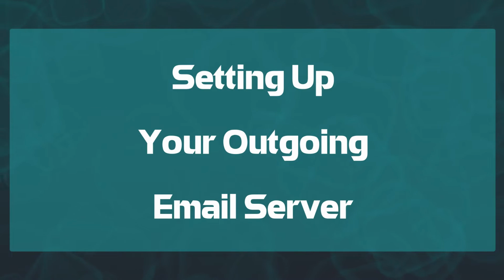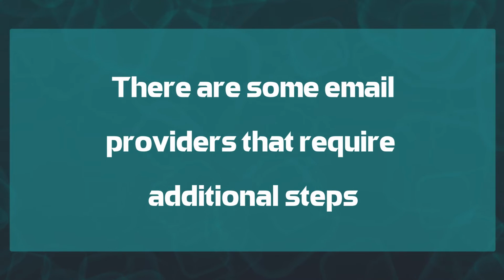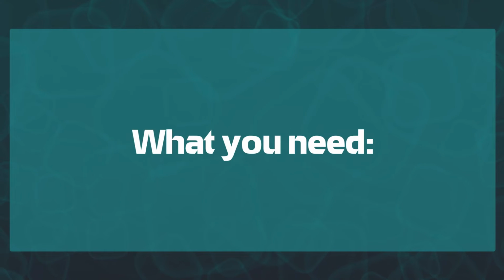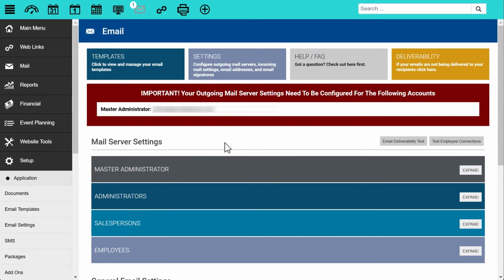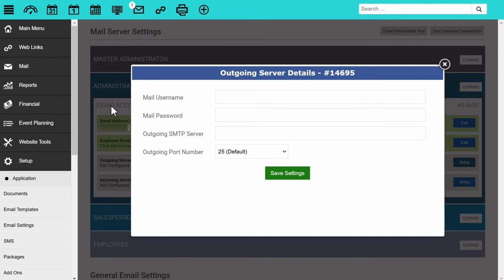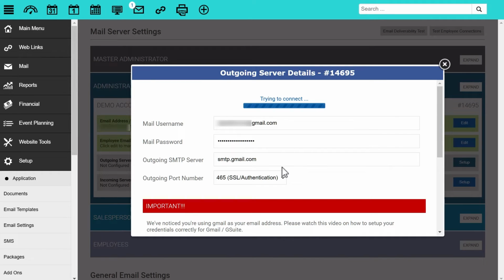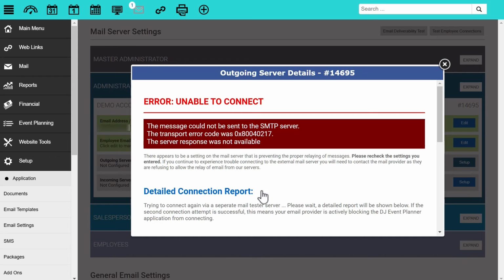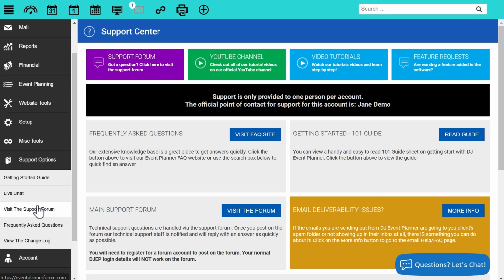DJ Event Planner - Outgoing Email Servers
In order to make sure that your clients receive your email communications from within your account, you must setup your Outgoing Email Servers.

This tutorial video will guide you through the setup process.

Some email providers require additional steps to setup your outgoing email server, if your email provider is one of the ones listed below, please follow the linked text guide:

iCloud, Outlook.com, Hotmail.com, & Live.com emails - are no longer able to connect via SMTP

If after setting up your outgoing email server and encountering issues, be sure to see our Email Troubleshooting video

If still in need of assistance, be sure to reach out to DJ Event Planner Support via Support Options in the left menu of your account or post on the Support Forum